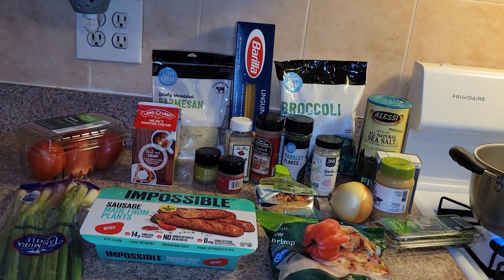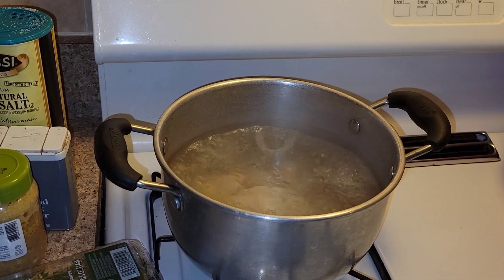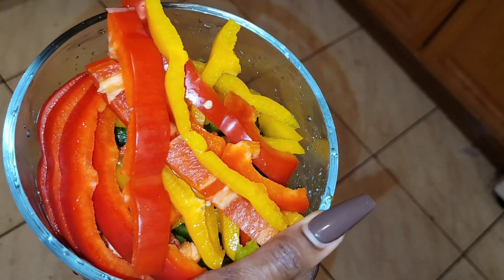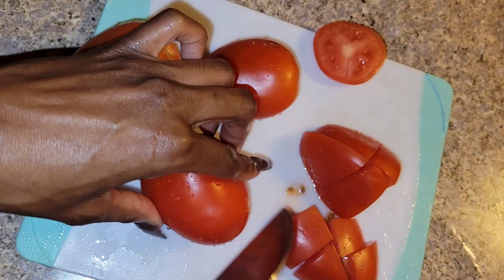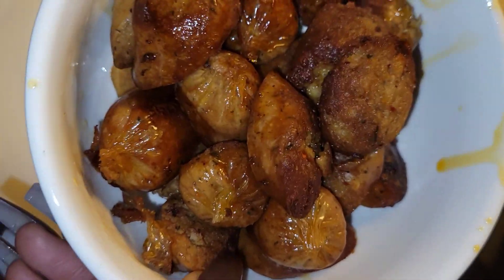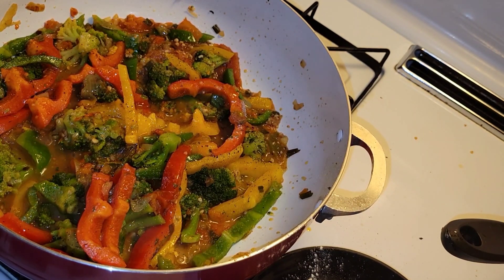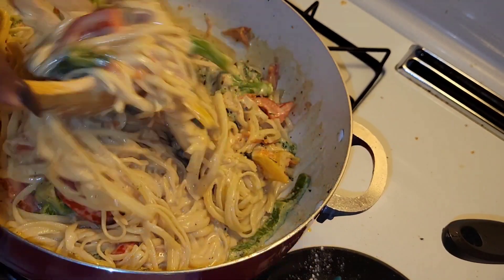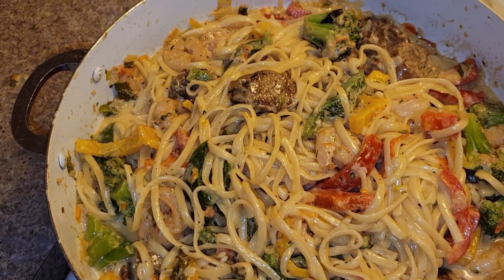Spicy Shrimp, Sausage & Veggie Pasta | Choonks Kitchen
Today's dish is a spicy shrimp, sausage & veggie pasta !

The ingredients for this dish are:

Onion
Garlic
Hot pepper (I used scotch bonnet)
Scallion
Thyme
Salt
Black pepper
Onion powder
Garlic powder
All purpose seasoning (optional)
Smoked paprika
Bell peppers
Tomatoes
Heavy whipping cream
Sasuage (I used impossible)
Parmesean cheese
Frozen broccoli
Shrimp (medium)
Linguine pasta
Water
Oil